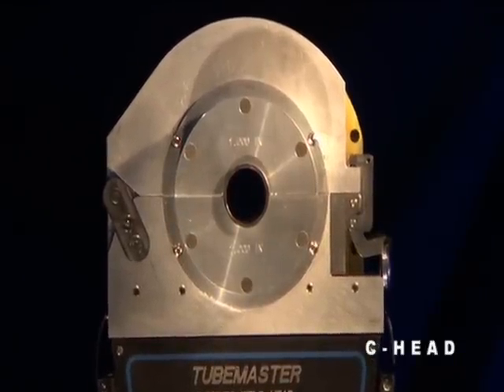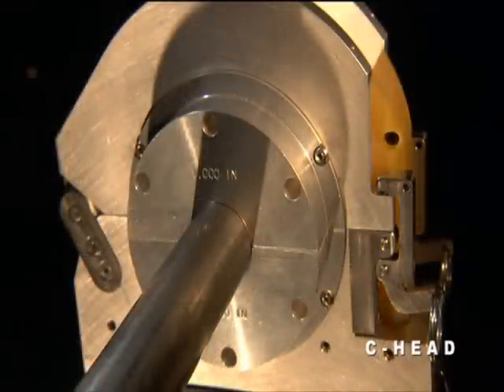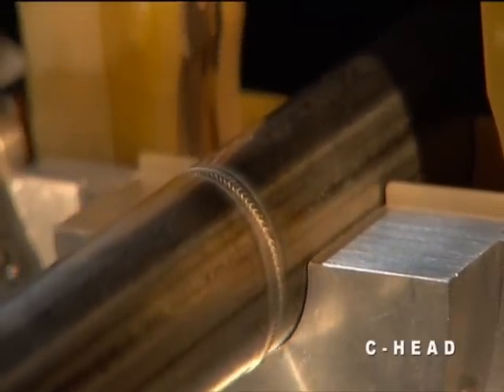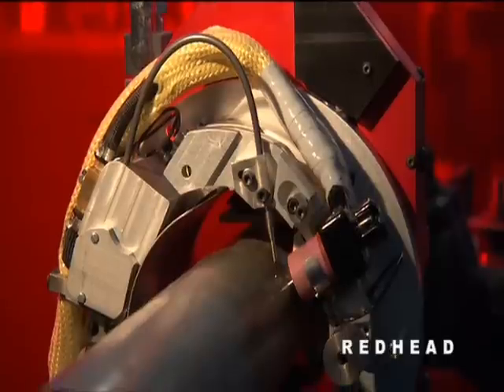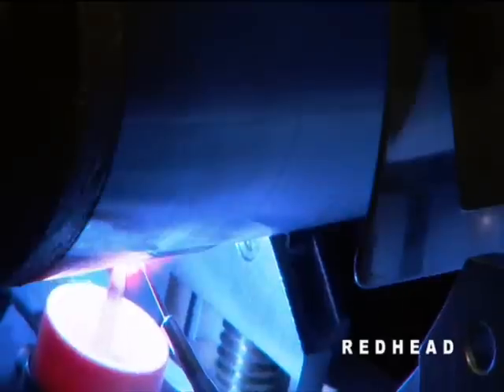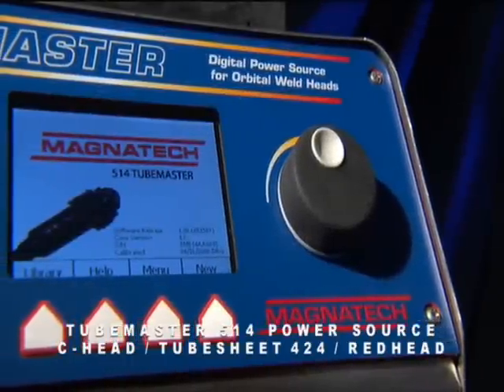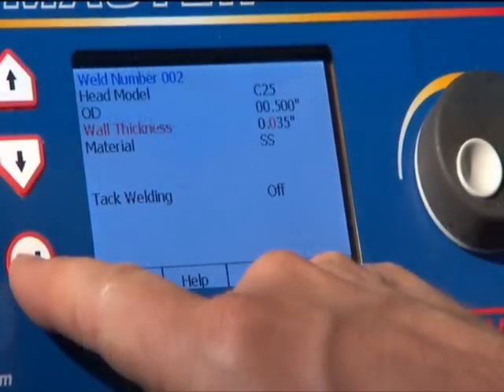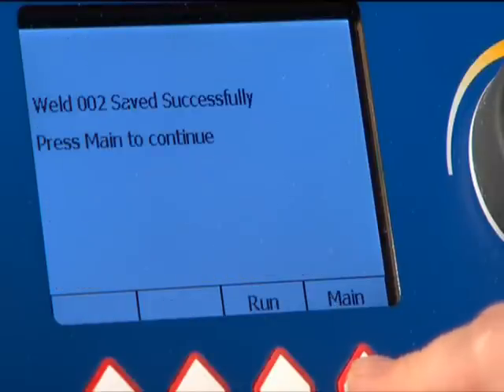Magnatech Tubemaster - Orbital Welding System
The Tubemaster Model 514A is an all-digital, programmable power source. It brings the repeatability, precision, and QA/QC verification possible with mechanized welding. Programming is simple and intuitive by manual entry or new Auto Program, which self-generates procedures. The Tubemaster operates a range of weld Heads for simple fusion welding, as well as models equipped for wire feeding.

The C-Heads are easy-to-operate tools for autogenous tube welding. Four models cover tube size range from 3mm-114mm (0.125"-4.5") O.D. Magnatech C-Series weld Heads make tube-to-tube and tube-to-fitting welds with precision and repeatability.

The double-clamping design simplifies work piece fit-up and eliminates tack welding in many cases. Collets are available for any tube and fitting size.

Digital technology forever eliminates the need for periodic weld Head calibration - rotation speed remains accurate regardless of Head wear, and Heads can be interchanged without time-consuming recalibration.

The R-Head series of weld Heads are easy-to-operate tools for welding pipe. Three standard models cover pipe sizes 12.7mm to 168mm OD (0.5" - 6.625"). A mechanical arc length control device compensates for out-of-round pipe. The basic weld Heads can be used for fusion welding applications. Filler wire feed modules are standard for all models. The weld Head is simply slipped over the pipe and clamped with a toggle lever. The Second Generation design provides continuously adjustable clamping - no need to interchange components when changing pipe sizes.

Redheads clamp only on one side of the weld joint, allowing use for pipe-to-fitting welds. Used with the Tubemaster power source, these weld Heads improve productivity by increasing duty cycle, reducing repair rates and producing welds of consistent quality.